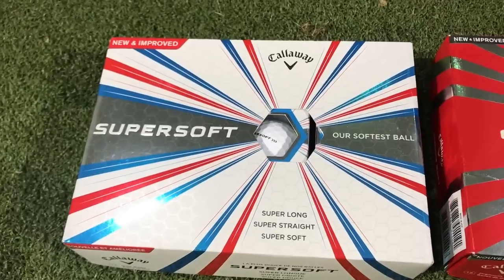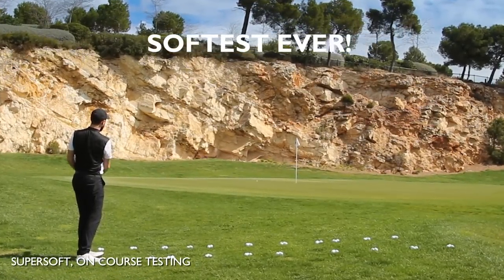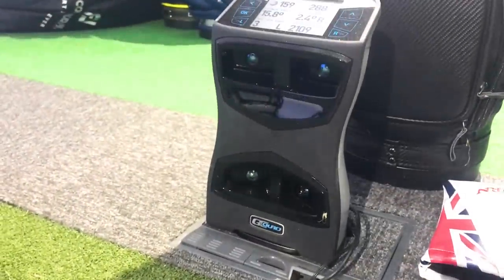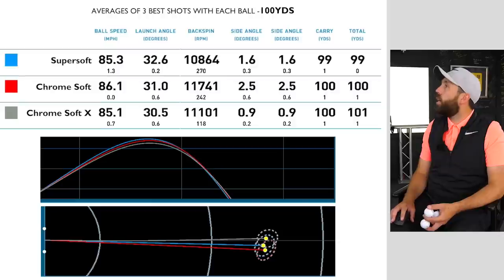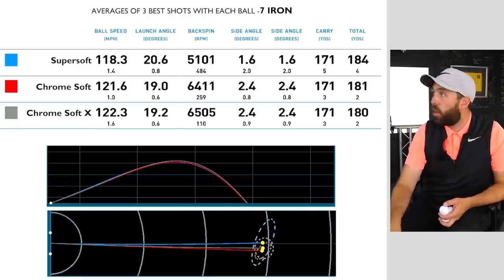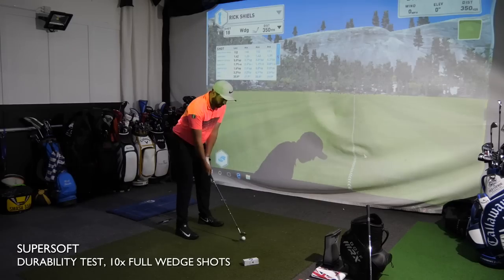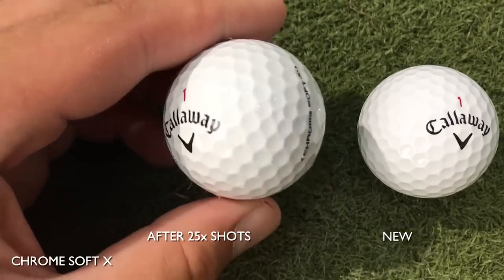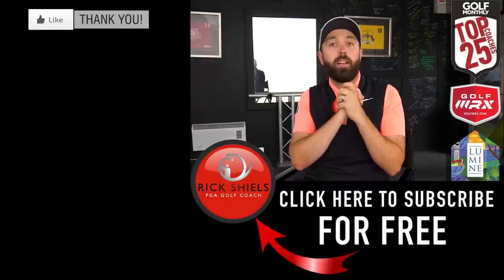NEW CALLAWAY SUPERSOFT, CHROME SOFT & X GOLF BALLS TESTED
FULL CALLAWAY SUPERSOFT, CHROME SOFT & X GOLF BALLS TESTED